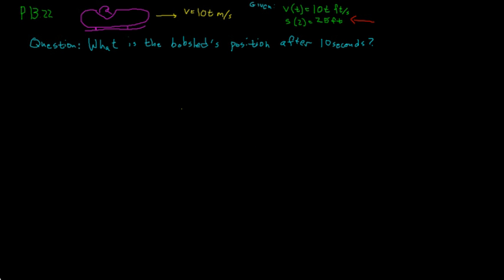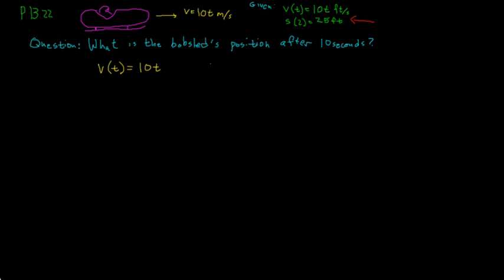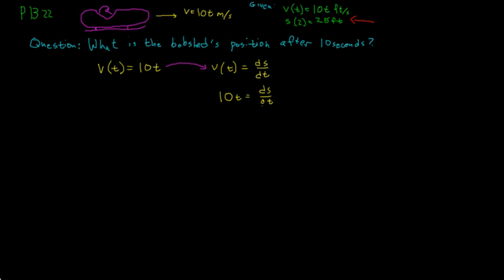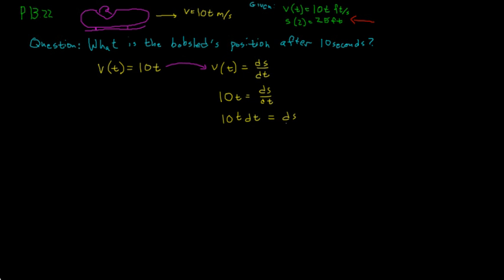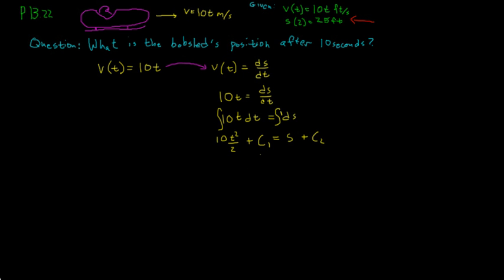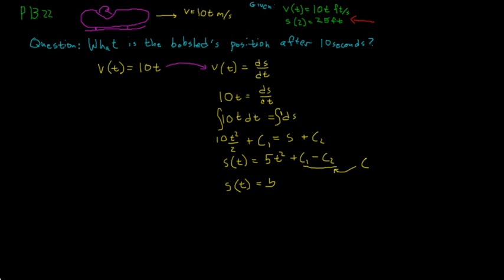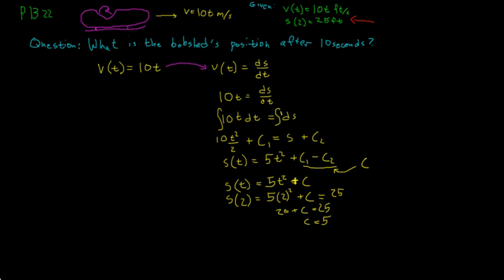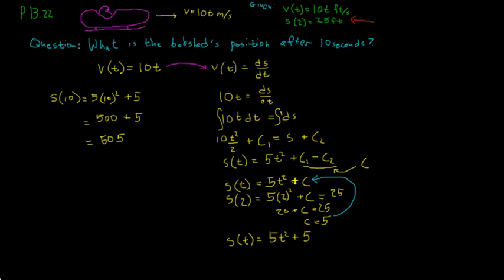Dynamics - particle motion example - bobsled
Bedford Dynamics problem 13.22, basic particle motion